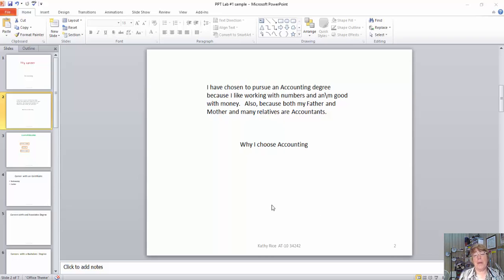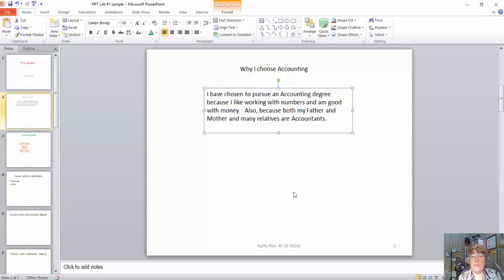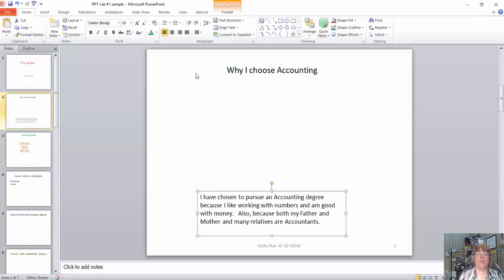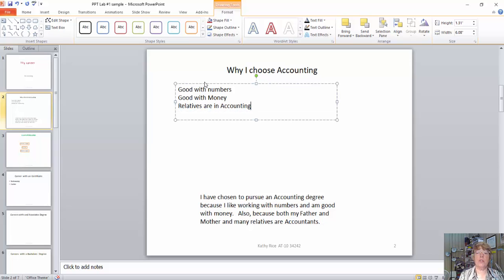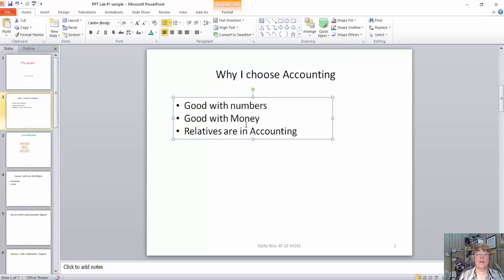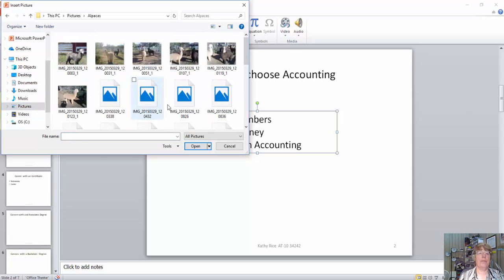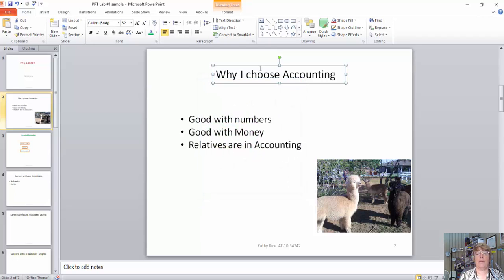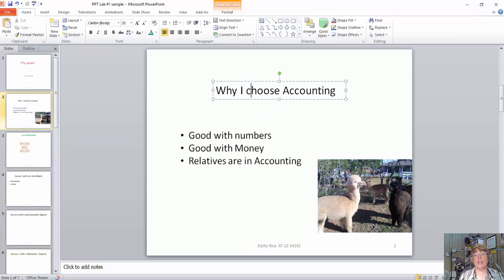Making Text fit and Eyedropper